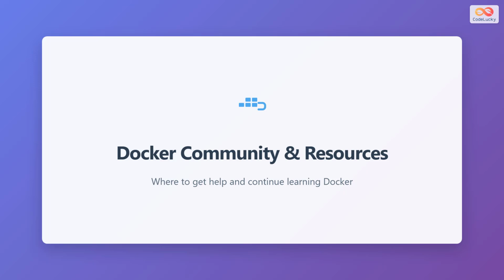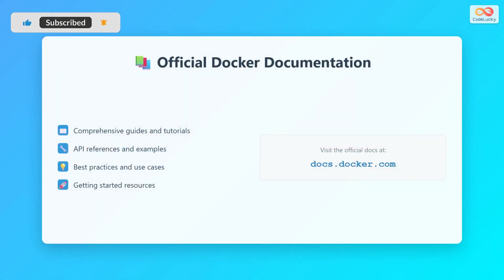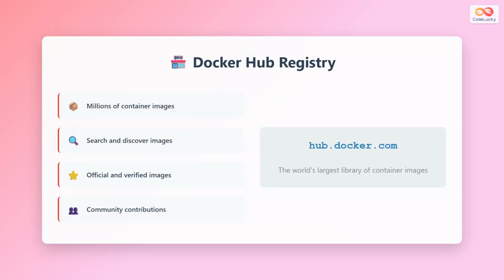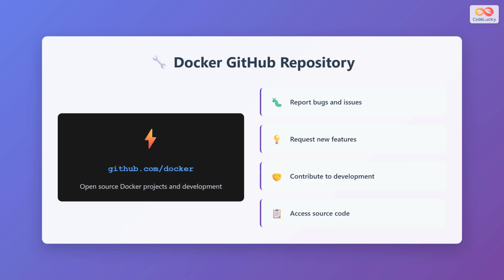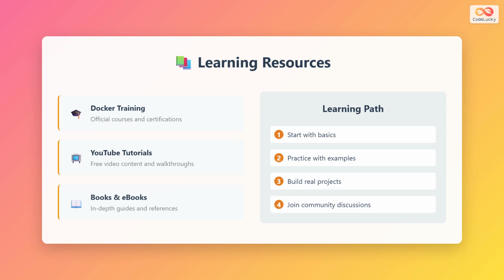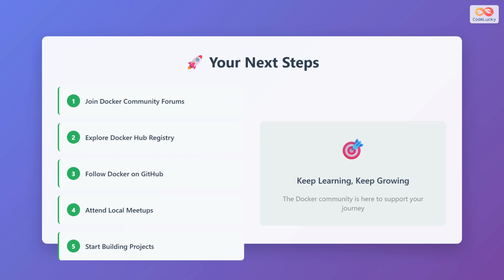Docker Community & Resources: Your Guide to Learning and Getting Help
Welcome to the world of Docker! 🐳 This video is your comprehensive guide to navigating the Docker community and finding the resources you need to succeed.

We'll explore essential hubs like the Official Docker Documentation, where you can find in-depth guides and API references. We'll also dive into the Docker Community Forums and Stack Overflow, where you can connect with experts and fellow Docker enthusiasts to ask questions and share your experiences. 🤝

Discover the vast Docker Hub Registry, a treasure trove of container images ready to be deployed. Learn how to leverage the Docker GitHub Repository to contribute to the project and report issues. Plus, we'll highlight valuable Learning Resources, from official training to YouTube tutorials and helpful books. 📚

Don't miss out on Docker Community Events like DockerCon and local meetups – perfect for networking and staying up-to-date with the latest trends! 🎉 Finally, we'll provide actionable Next Steps to help you kickstart your Docker journey and continue growing within the community.
Chapters:
00:00 - Docker Community & Resources
00:12 - Official Docker Documentation
00:41 - Docker Community Forums
01:15 - Docker Hub Registry
01:48 - Docker GitHub Repository
02:18 - Learning Resources
02:49 - Docker Community Events
03:28 - Next Steps
04:01 - Outro